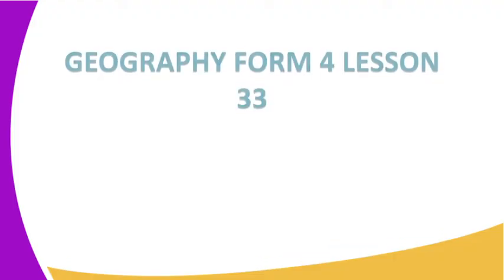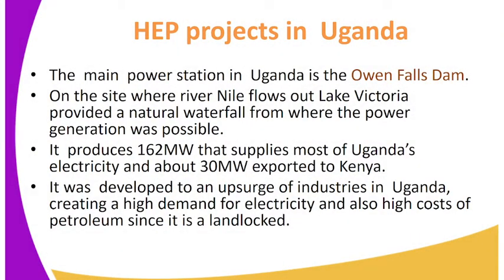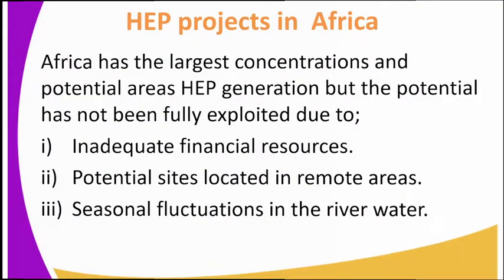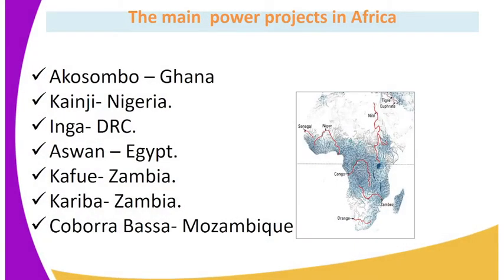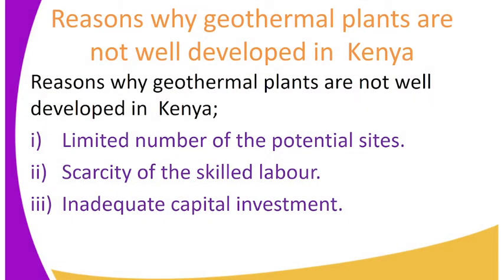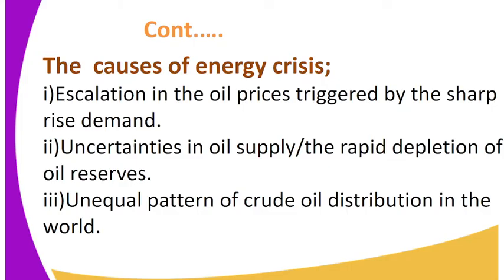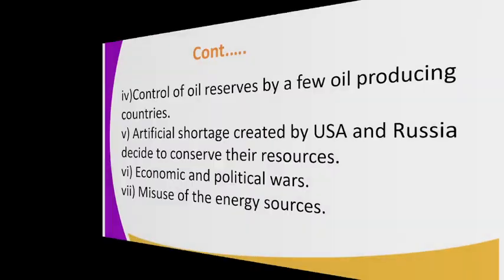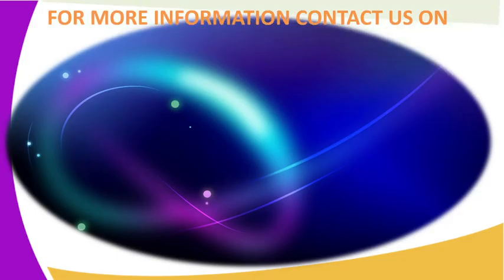FORM 4 GEOGRAPHY LESSON 33 HYDROELECTRIC POWER IN AFRICA